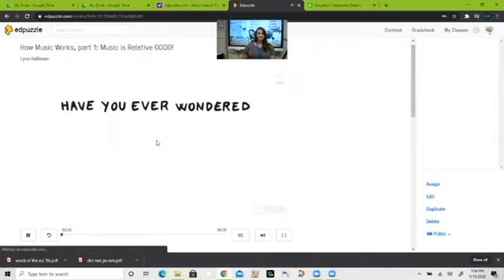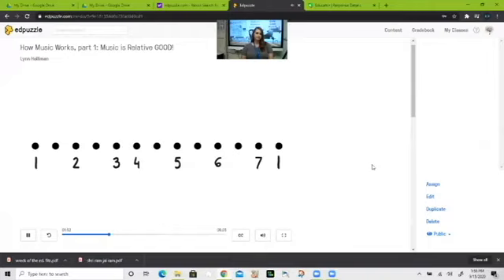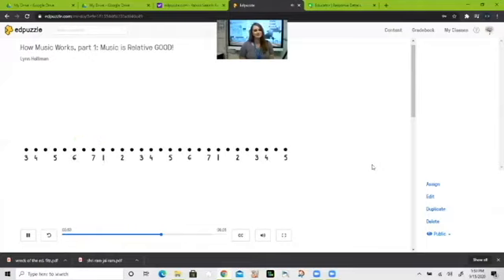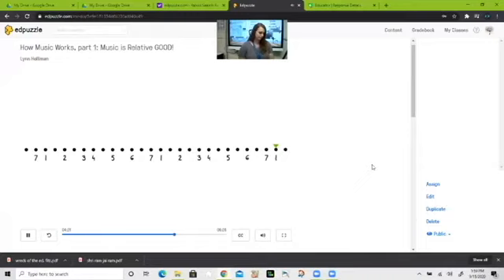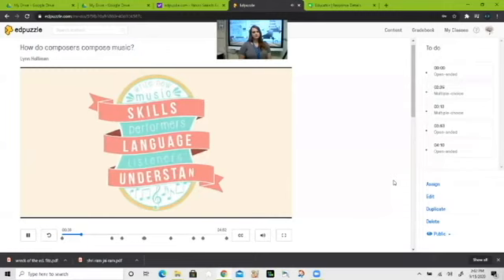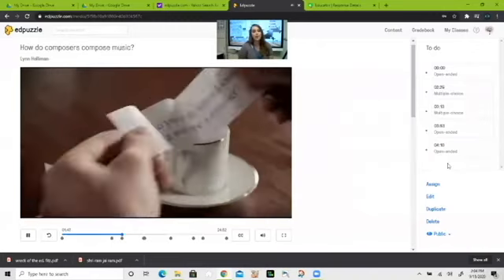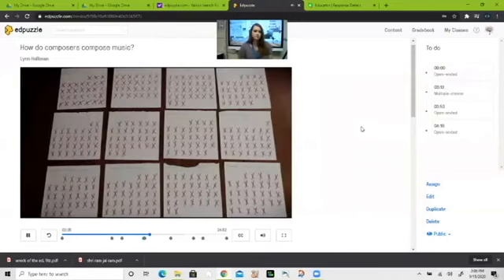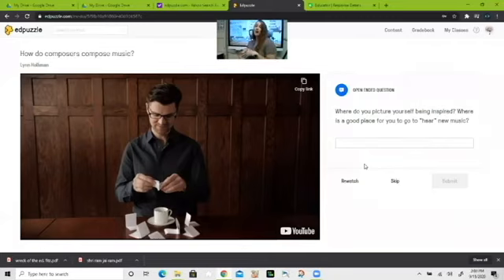Sixth Grade Week 5 Lesson Video